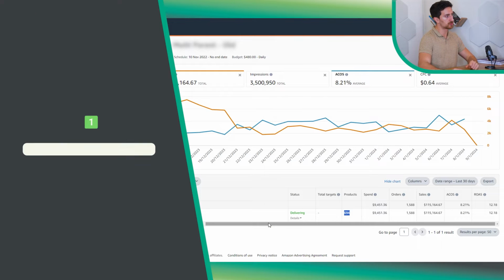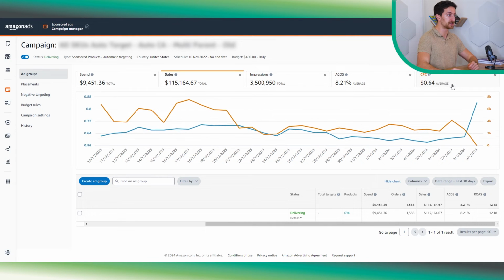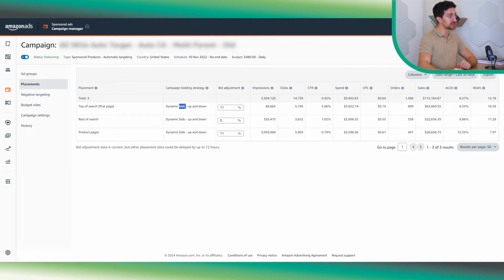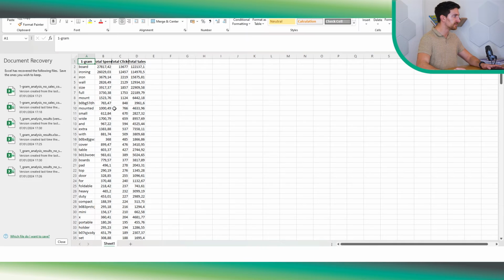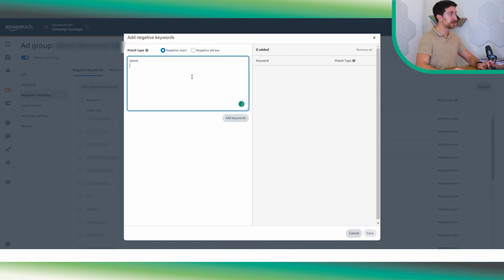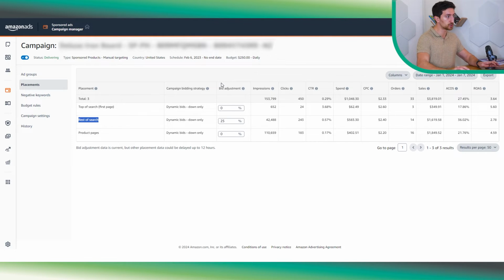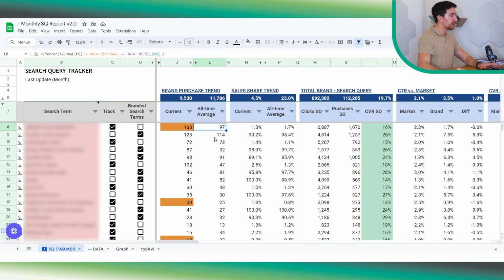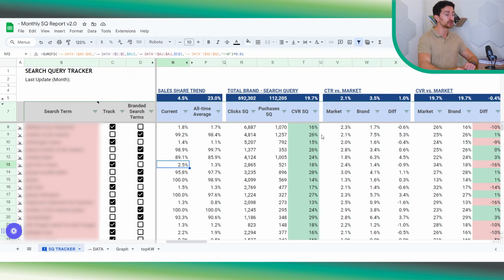7 Advanced Amazon PPC Tips for 2024